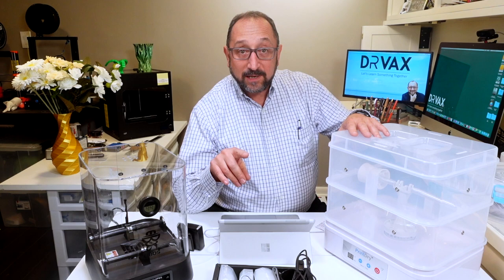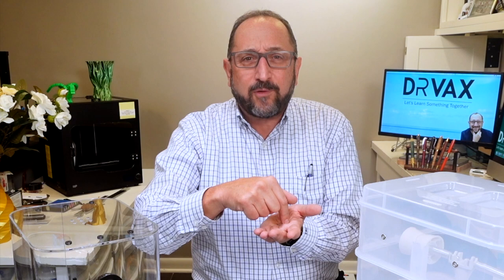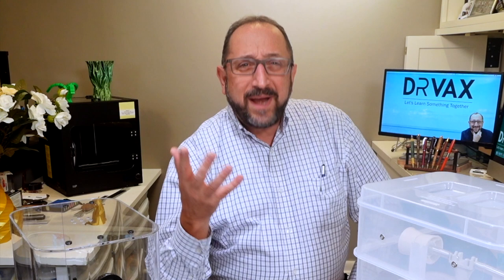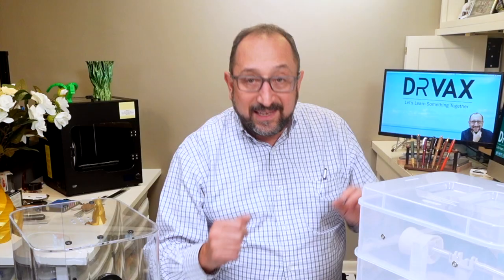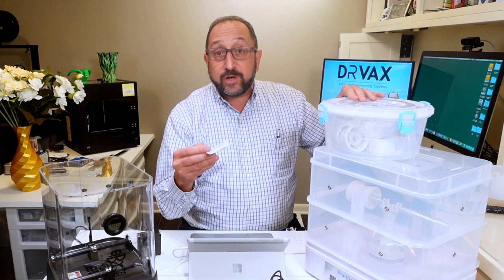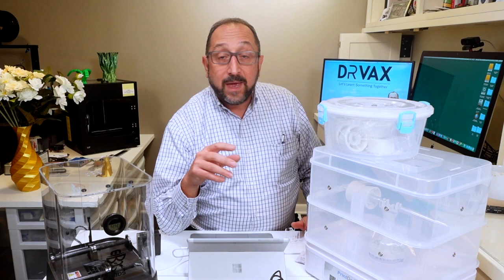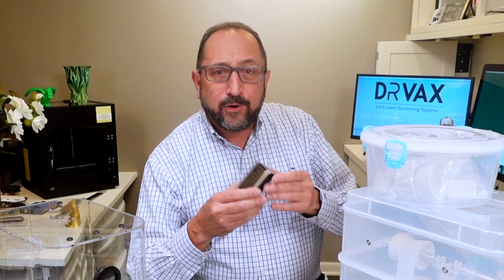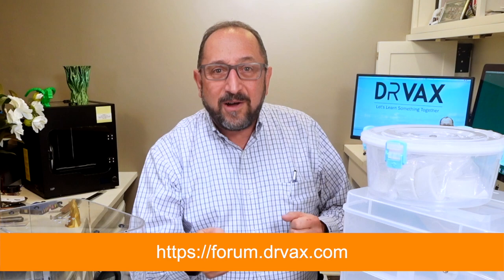3d Printing Filament Dryers and Storage Systems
Learn about 3d Printer Filament Dryers and when to use them. This video includes reviews of the PrintDry and Eibos filament dryer systems and storage solutions. FDM printers extrude filament by heating to near its melting point and forcing it out a nozzle.  When the filament is heating any water absorbed by the filament will care potential defects in the quality of your prints. In this video, I describe in detail the hygroscopic characteristics of FDM filament,  when you need to use a filament dryer, its impact on stringing, and optimal filament storage solutions.

Content

00:00 Introduction
00:59 Dry Filament Stringing Test
05:41 Hygroscopic Explanation
07:06 3d Printer Filament Types
08:00 What is a Polymer?
09:08 How do Filament Dryers Work?
09:48 Printdry System
12:54 EIBOS System
16:49 Comparison
18:04 Why bother?
19:58 Inexpensive Filament Storage

Here are links to the products and 3d printing models discussed in this video:

Cogitations, LLC uses only authorized or open source clip art and third party images. Images and videos used in product reviews and tutorials are from the original product (software or hardware) manufacturers site.

Replace me with the text you want to insert... .